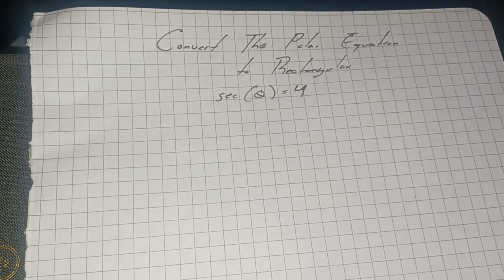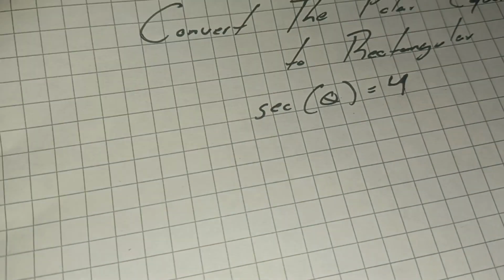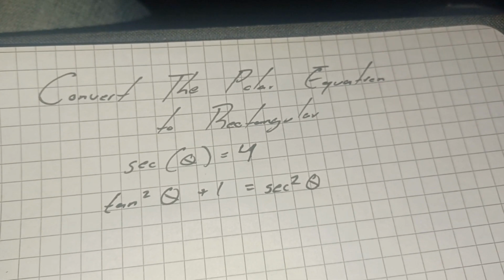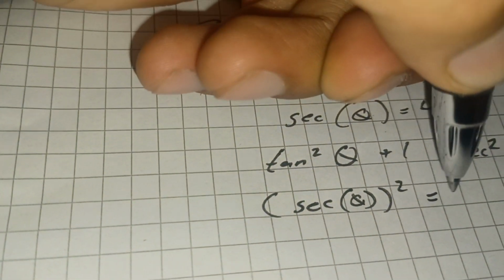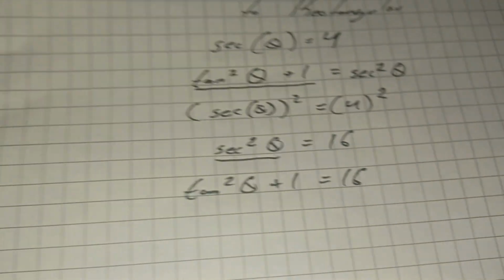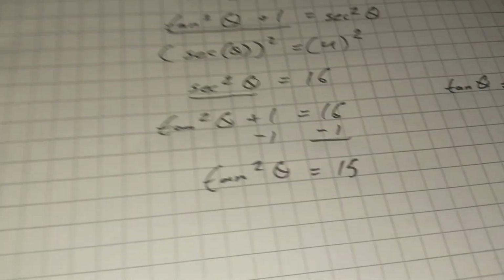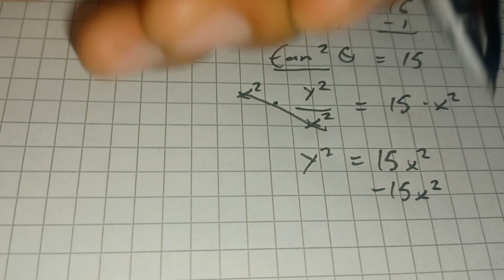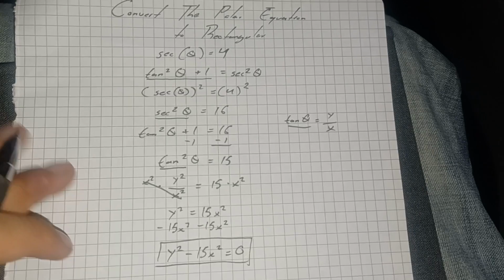Trigonometry: Polar Equation to Rectangular sec (theta) = 4